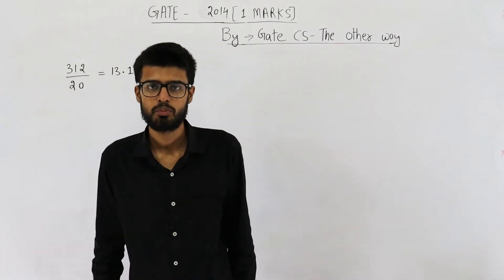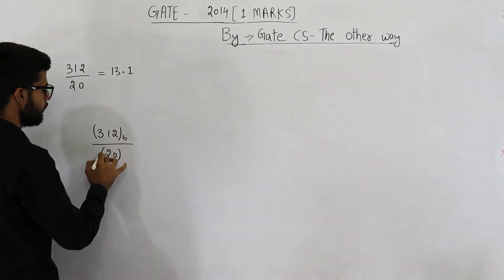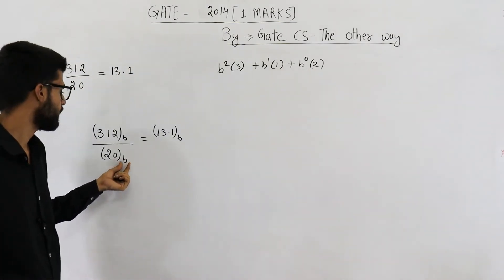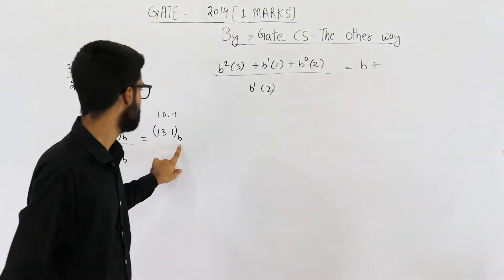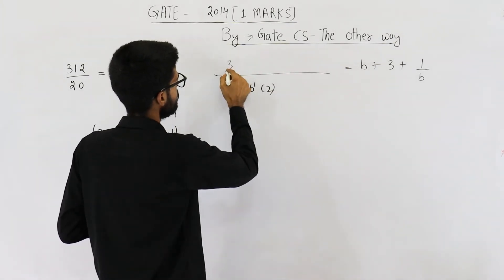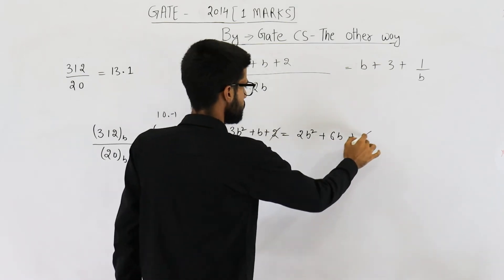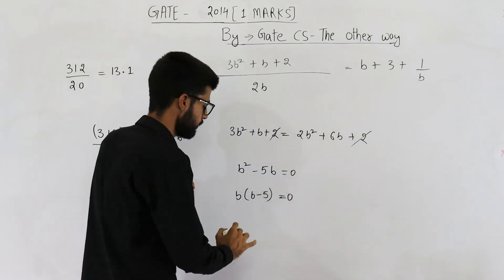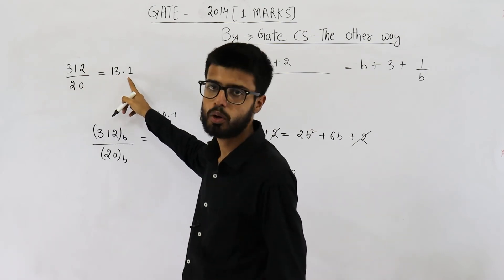Gate 2014 pyq DIGITAL | The base (or radix) of the number system such that the following equation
The base (or radix) of the number system such that the following equation holds is____________.

312/20=13.1